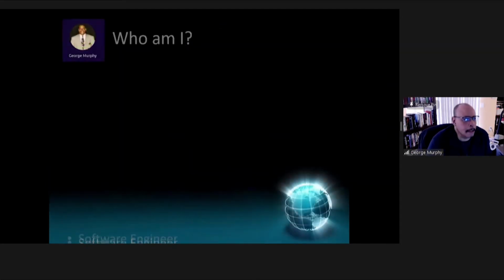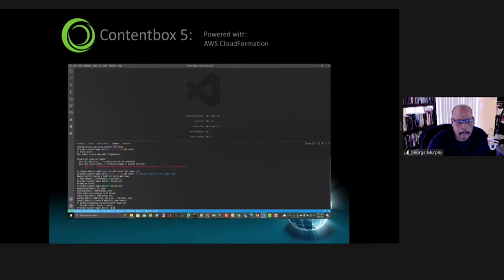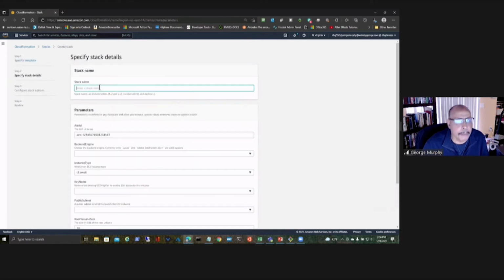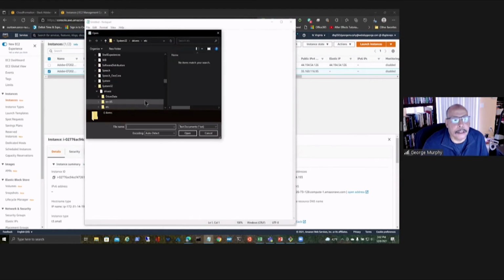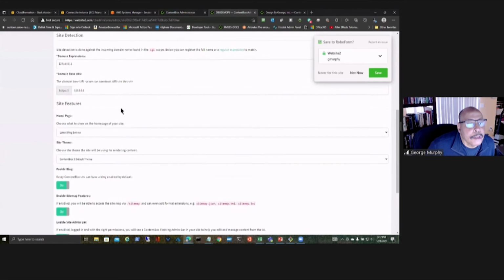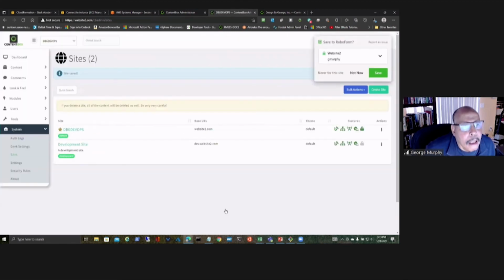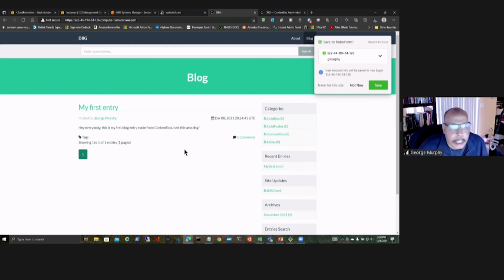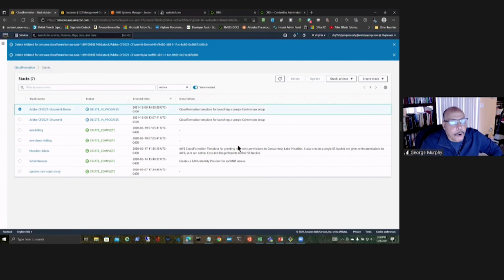Liftoff to the AWS Cloud with Adobe ColdFusion 2021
Have you been thinking and procrastinating about how to launch your stack to the AWS Cloud Platform? If so this is the session for you. I will take you through how to simply and easily launch Adobe ColdFusion 2021 Enterprise with Ortus Solutions Contentbox 5 or any web application in less than 10 minutes. The tools that we will use to accomplish this will be Ubuntu Server 20.04 LTS, Nginx, Adobe ColdFusion 2021 Enterprise, Commandbox and AWS Cloudformation to build it. The building of the stack will all be through a GUI. We hope you can join us.